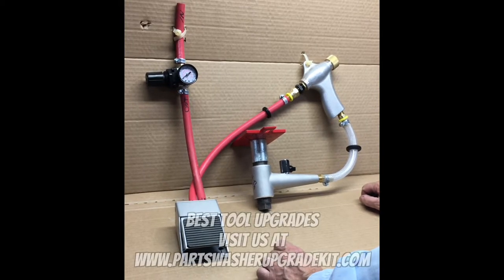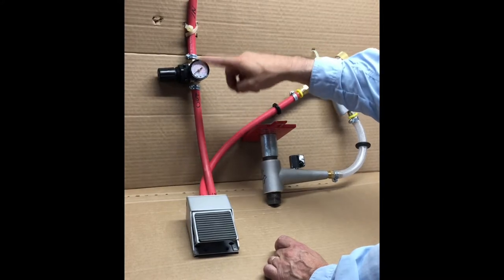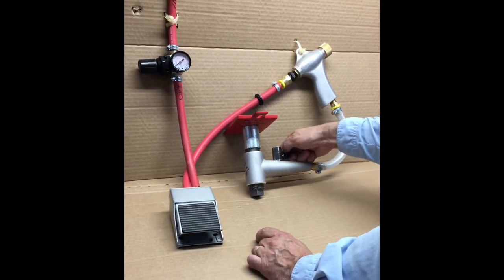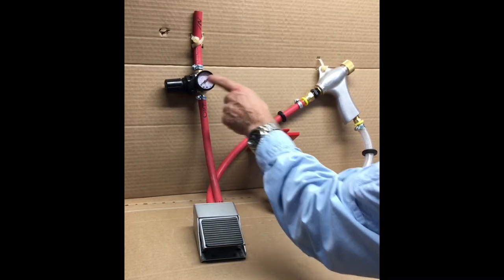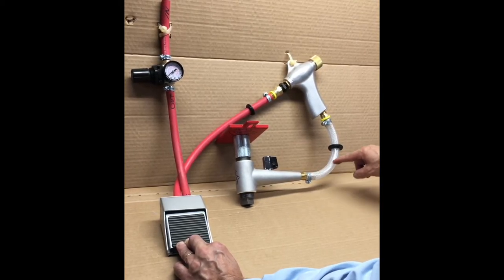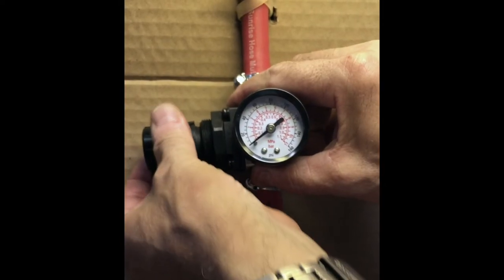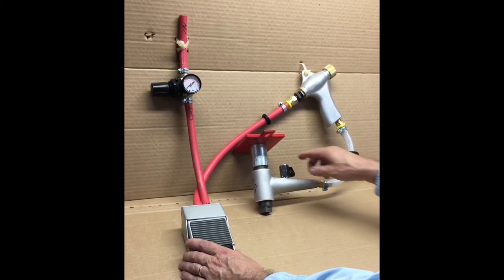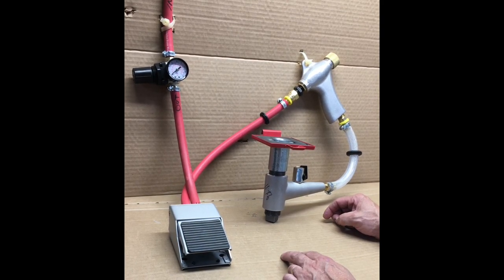Right Way to Dial-in your Harbor Freight Blast Cabinet Metering Valve Upgrade - Step by Step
Instructions - how to dial in your Blast Cabinet Metering Valve.
See all of our other instructional videos.